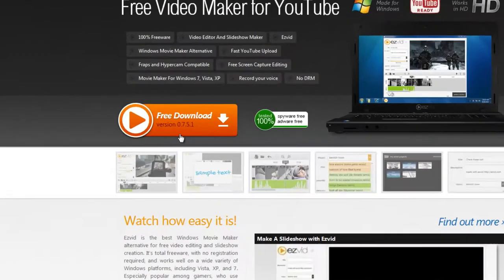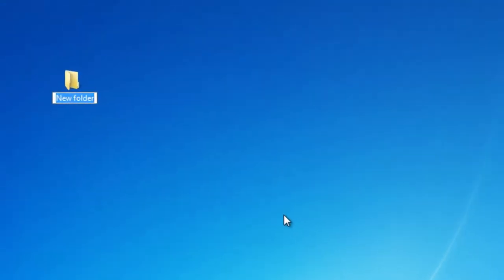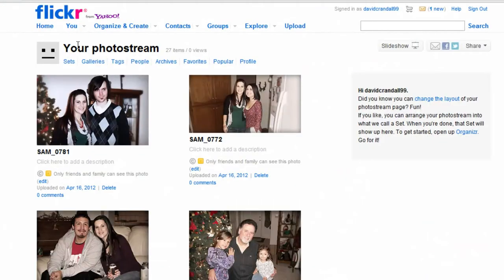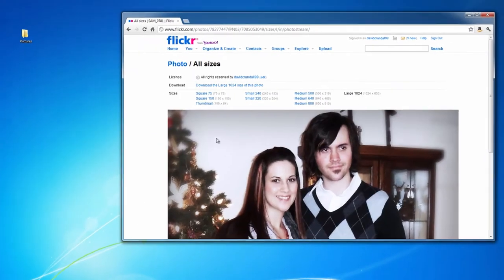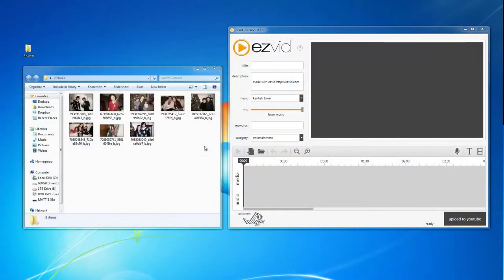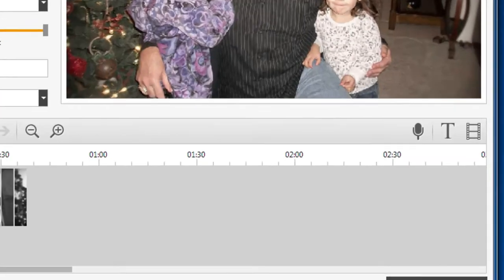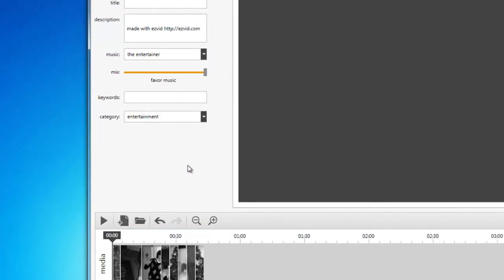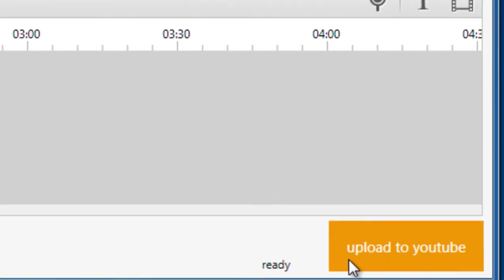Make A Slideshow Using Flickr